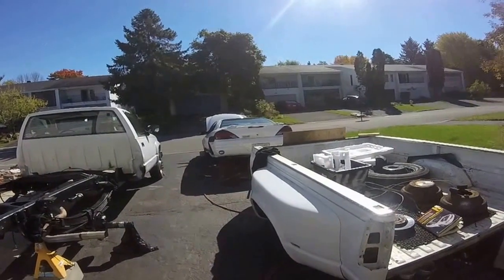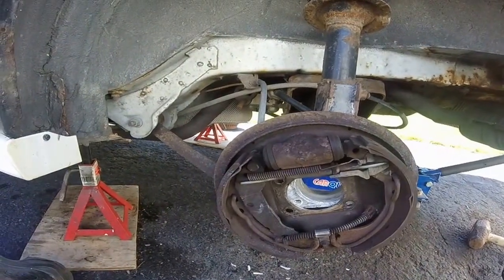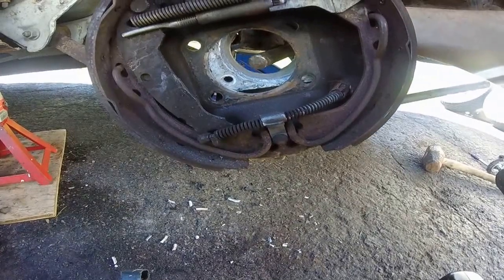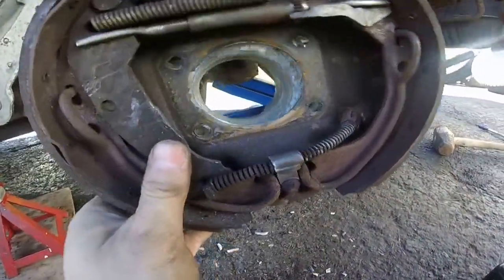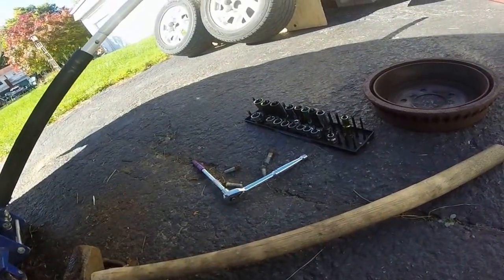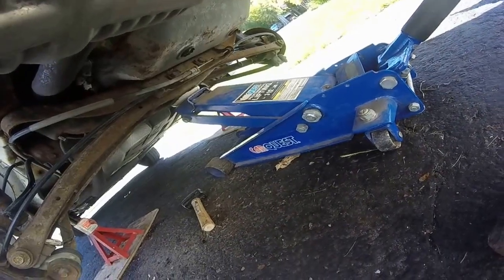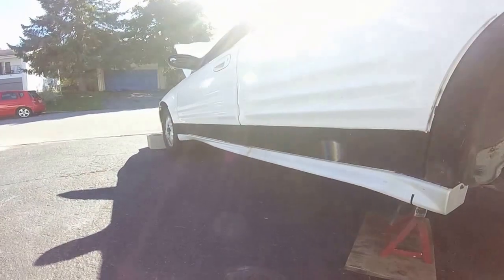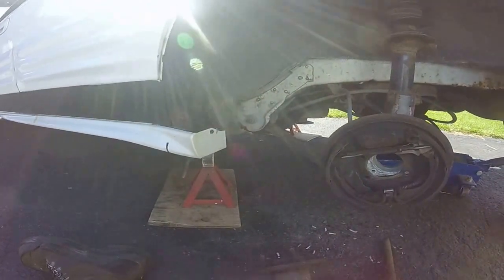testing out the GoPro/ Grand Am rear wheel bearing replacement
I was just testing out the GoPro Hero 4 2014 edition which I bought for  $129 --I found out I had the wrong back cover on it.I will put the skeleton one on which will increase the mic volume...Hopefully the loud scratching sound reduces as well...The overall picture is much better than my Sony digital camera video recording feature.